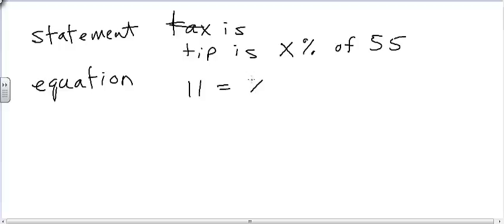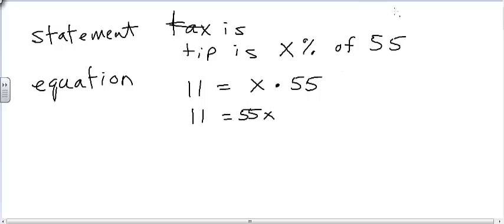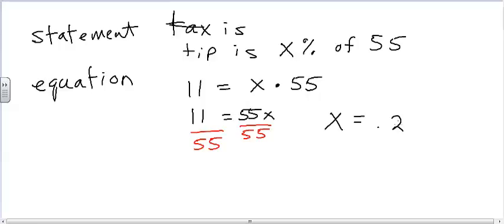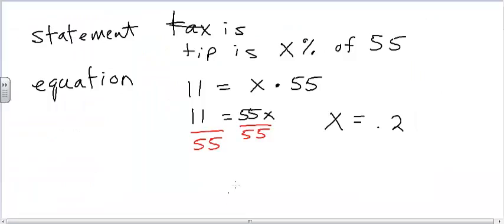Math081c7s5p6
Working with sales tax-percentages